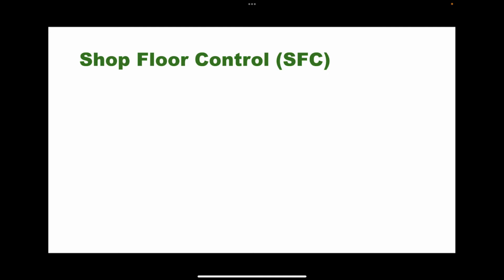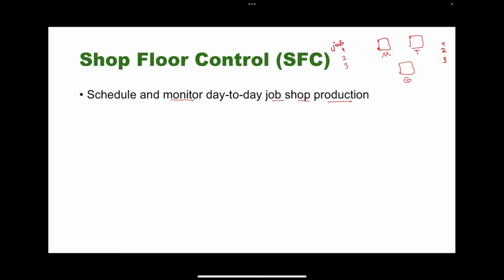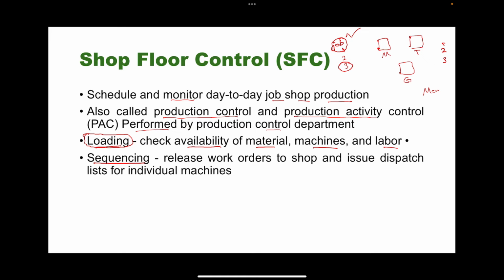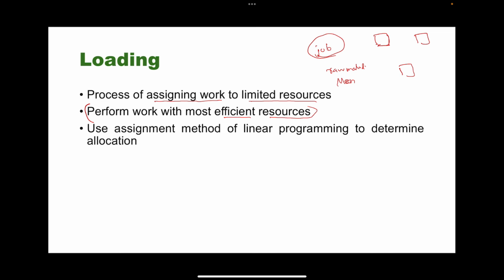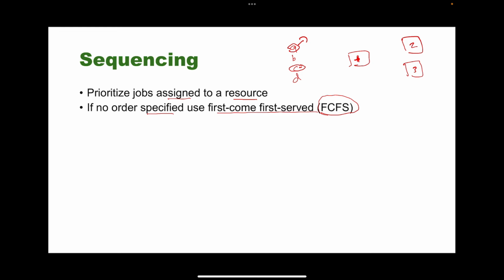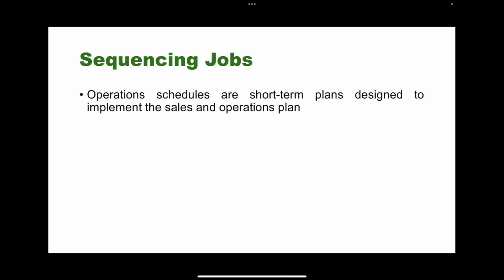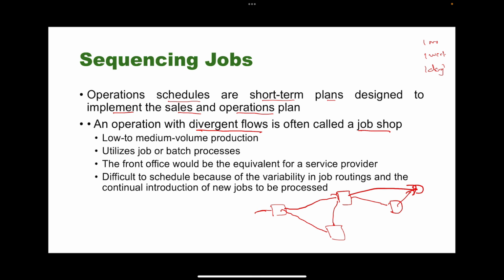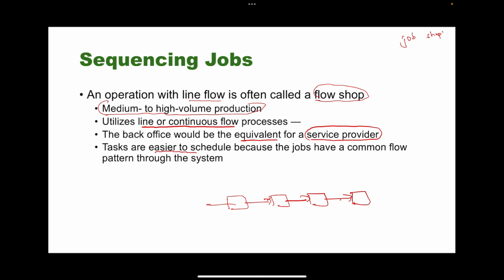Shop Floor Control